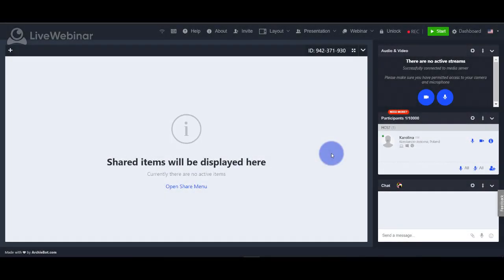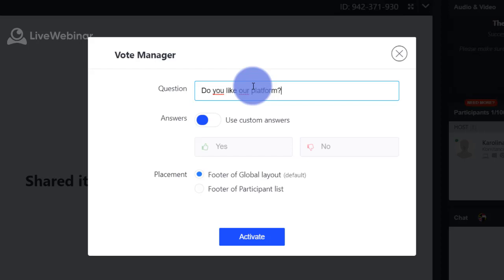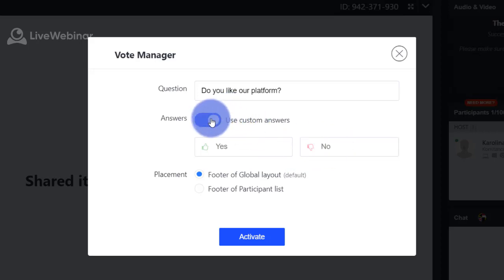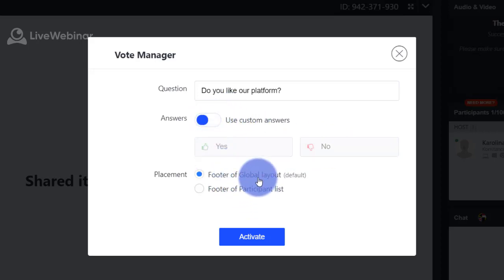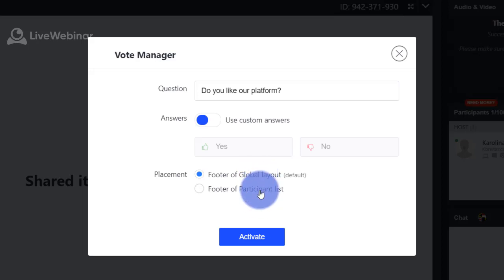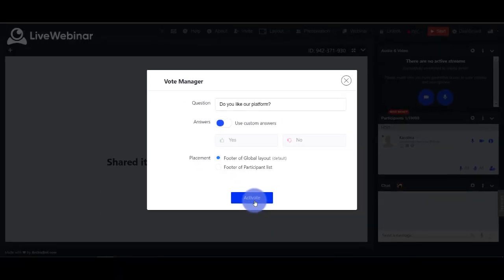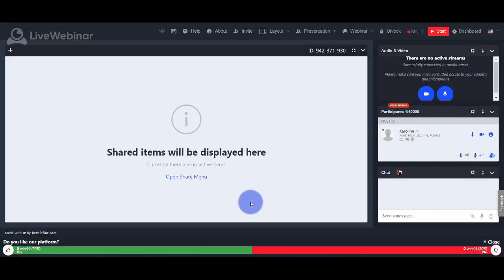LiveWebinar tutorial: Vote Manager - easiest way to get feedback from your webinar audience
Voting was never that easy. Beside Tests and Surveys you now have an easy to use voting tool. Simply ask a question, optionally set answers and get feedback from your participants.